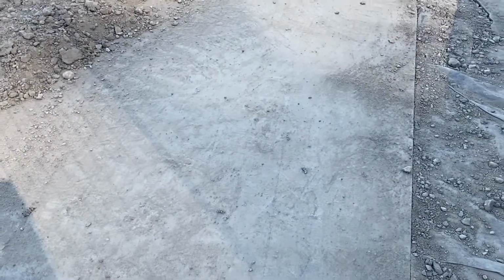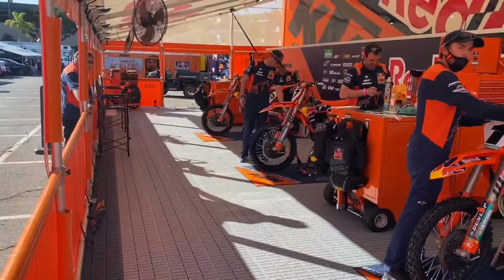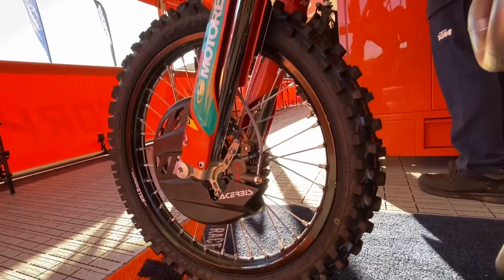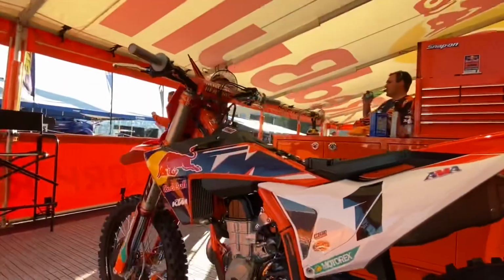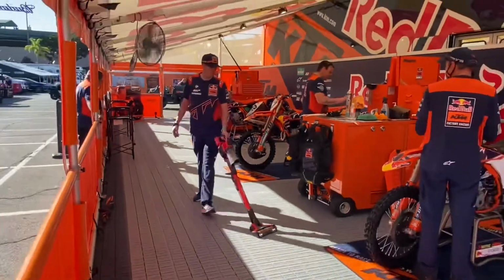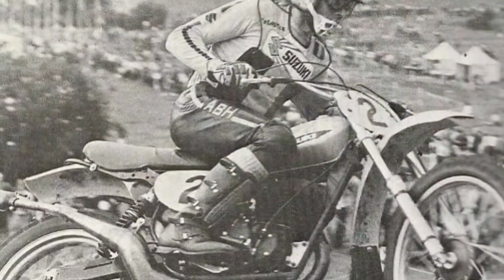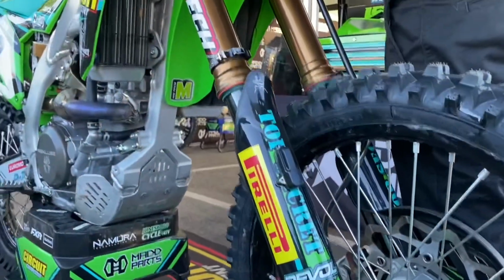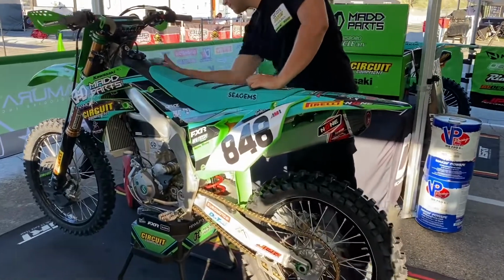The REAL SECRETS of a Factory Bike!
Enjoy this in-depth look into what is different from a stock motocross bike to a full blown factory Supercross bike. We catch up with Factory KTM racing and the legend Roger DeCoster to find out what’s really different on a factory Supercross / motocross bike!